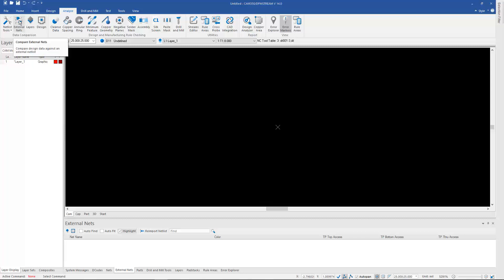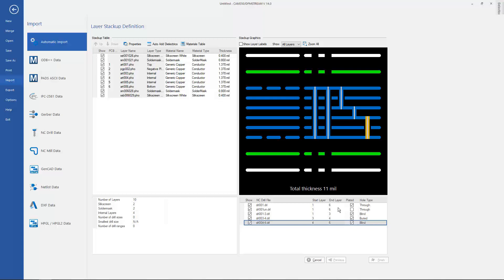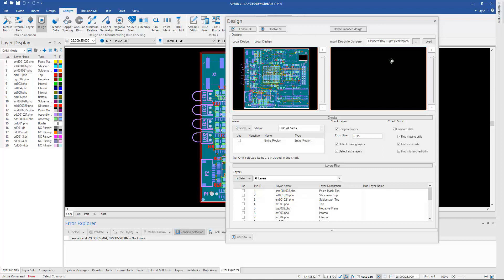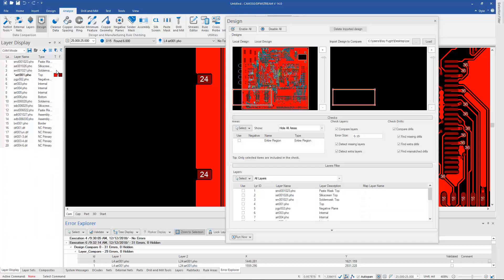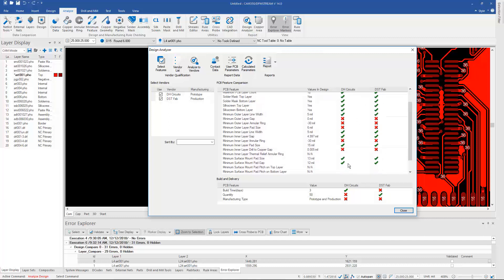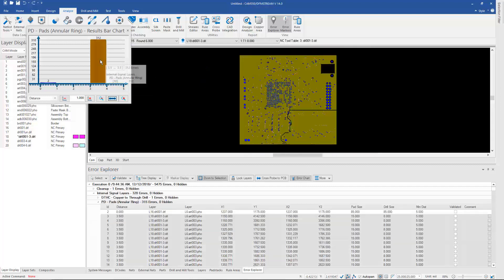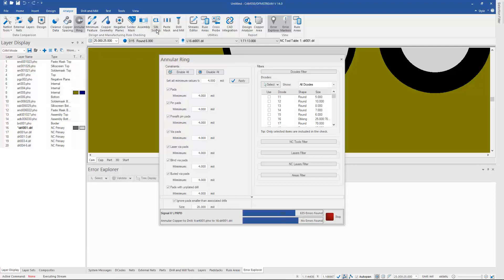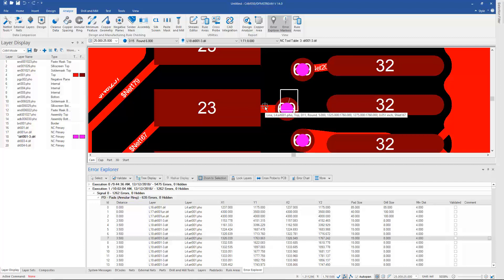Analysis in DFMStream and CAM350 Version 14 and later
This videos describes the analysis enhancements to CAM350 and DFMStream in Release 2018, Version 14.  Netlist Compare, Design Compare, The Design Analyzer, and Streams Checklist based Analysis have all been enhanced in this release